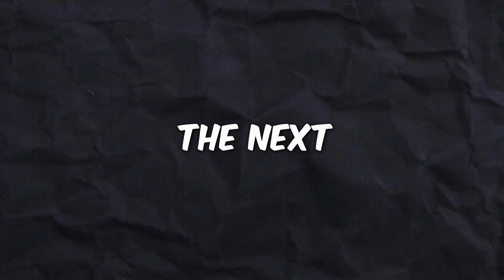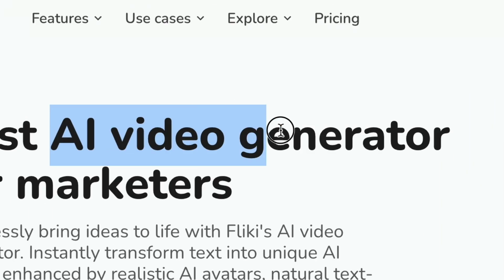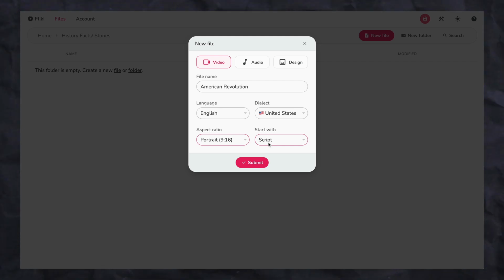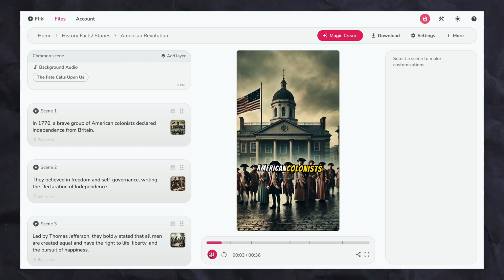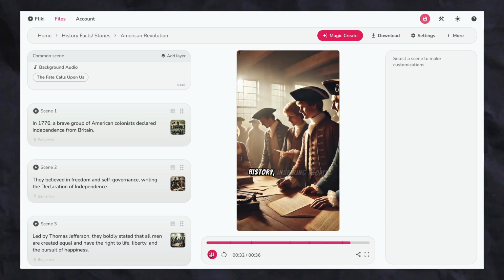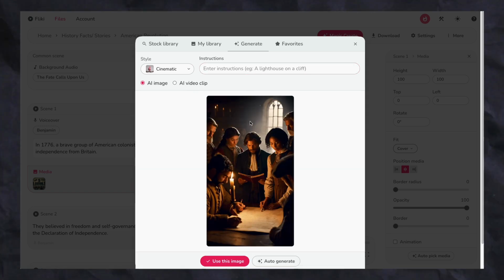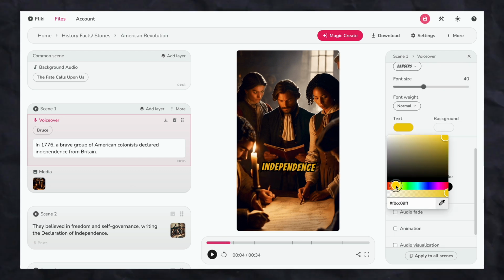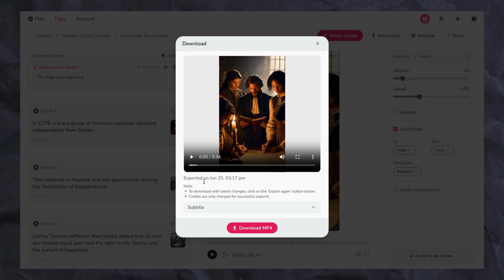YouTube Shorts Masterclass - Creating Historical Videos with AI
Welcome to the third video of Fliki's YouTube Shorts Masterclass, where we explore how to create captivating animated historical videos using AI. Dive into the world of history and discover how to leverage AI tools to produce viral YouTube shorts that resonates with millions.

What you'll learn:
✨ Creating Animated Historical Videos: Step-by-step guide on using AI to script, generate, and customize historical shorts.
✨ Choosing Popular Historical Events: Strategies for selecting well-known historical events that resonate with audiences.
✨ Optimizing Video Creation: Utilizing AI video generators to streamline voiceover recording, media gathering, editing, and more.
✨ Customizing and Editing: Techniques to enhance videos with customizable captions, background music, and visual effects.